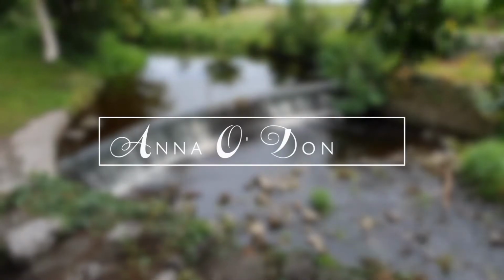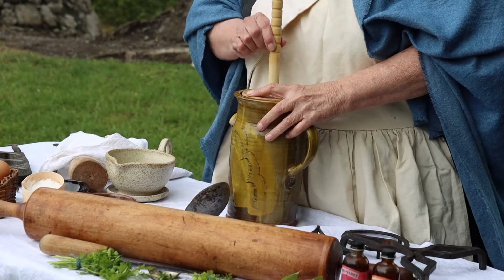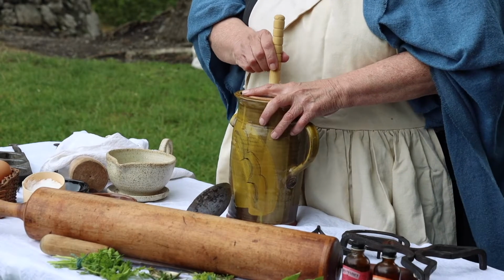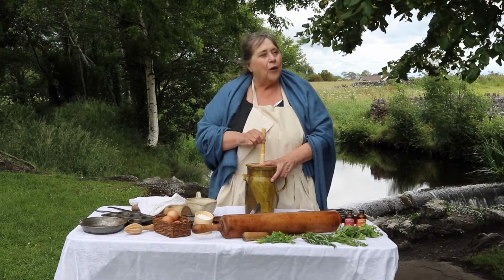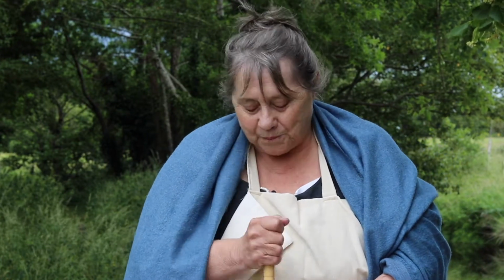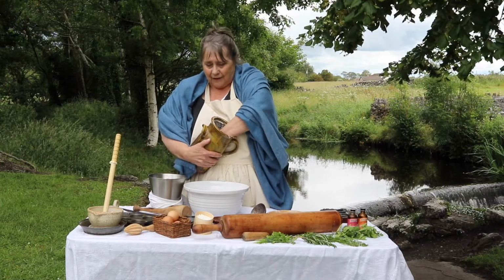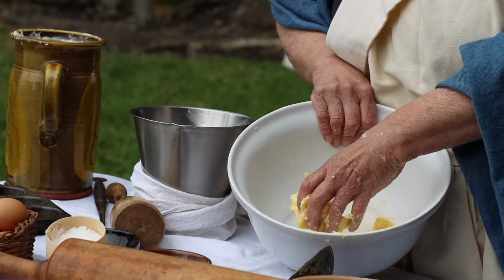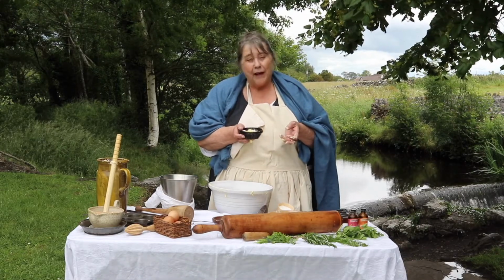Athenry Virtual Medieval Festival 2020 - Butter Churning